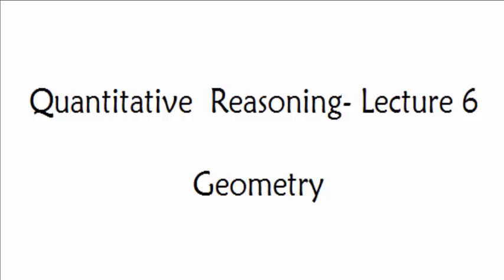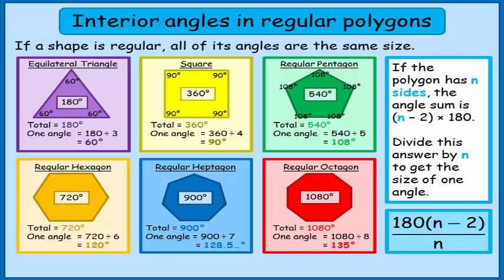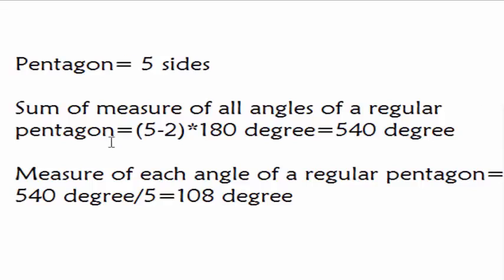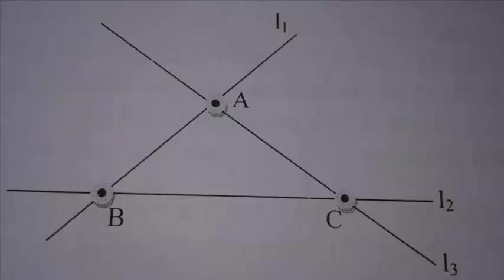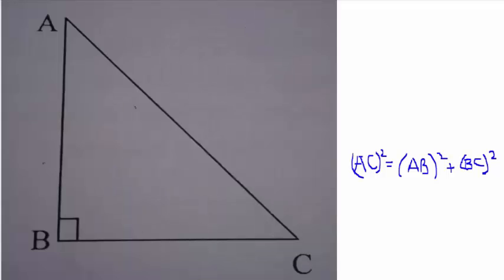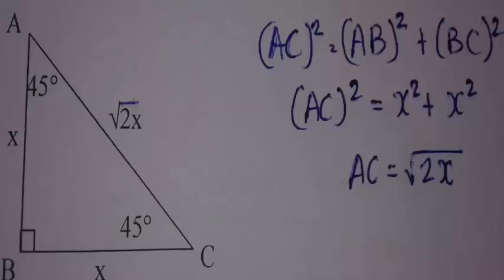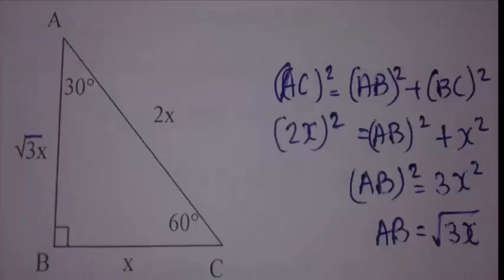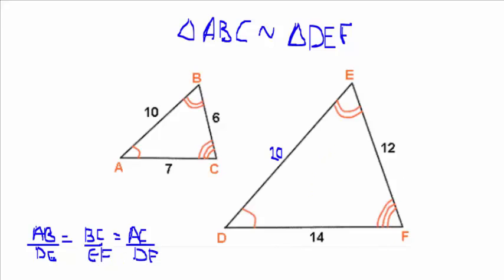Quantitative Reasoning- Lecture 6- Geometry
More on Lines and polygons and a in detail description of the main types of triangles and their important properties.

Tutorial lecture by : Anisha Lalwani